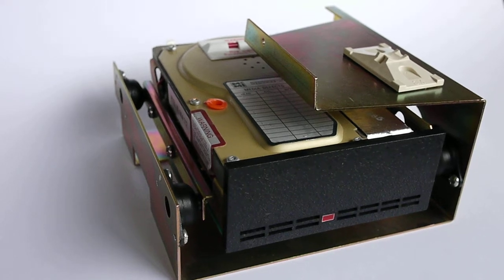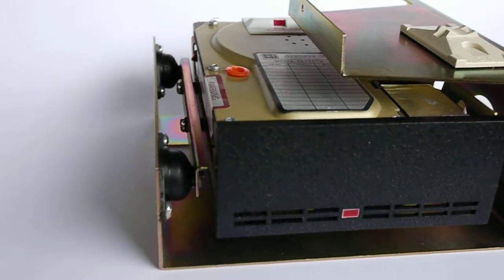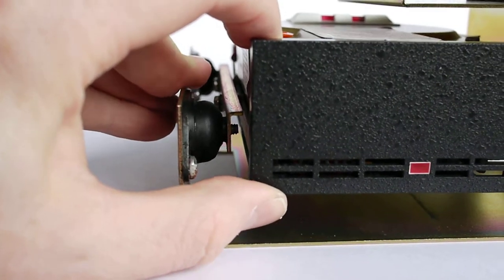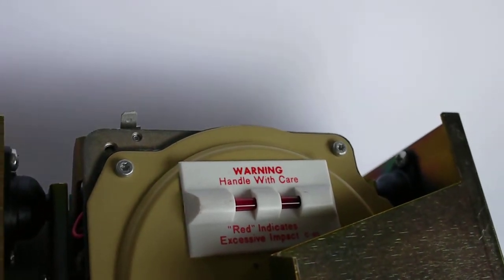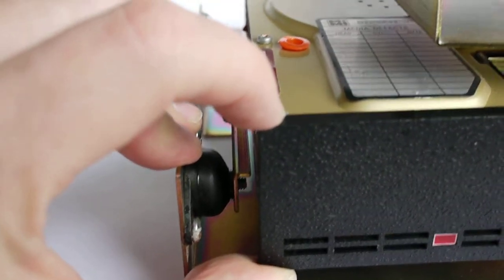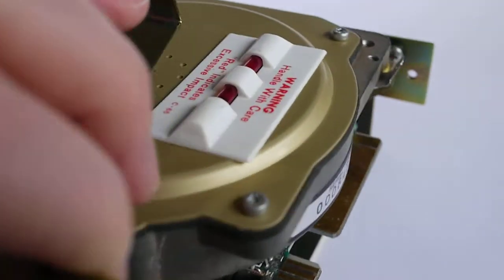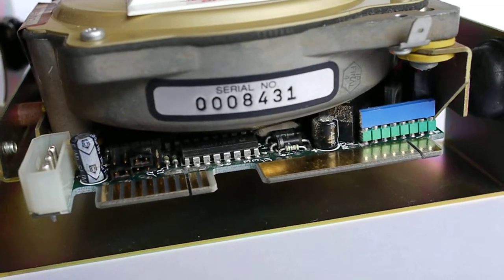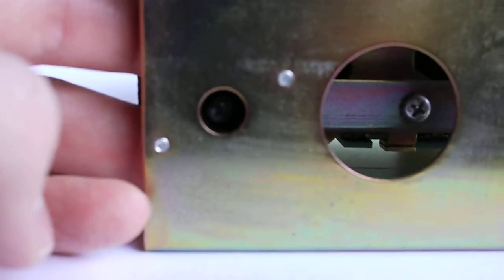GCC HyperDrive Shock Absorbers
This video shows a GCC HyperDrive 10 from 1985 and the shock-absorbing suspenders that keep the drive safe and sound while inside a Mac 512k.  (It's actually a 10MB drive, not 20MB as I had thought when making the video.)